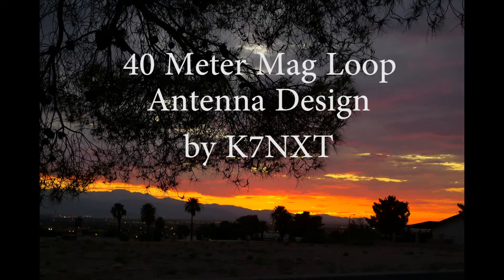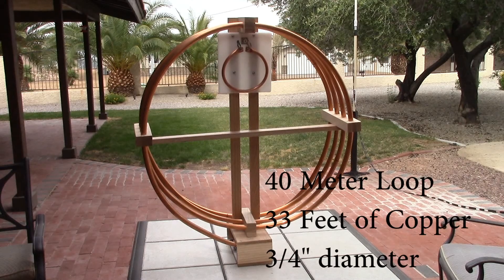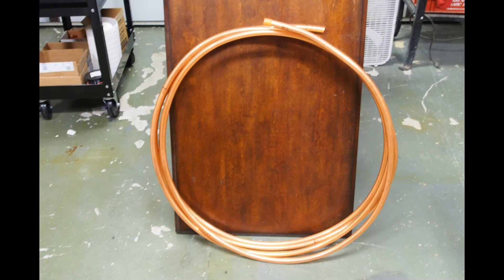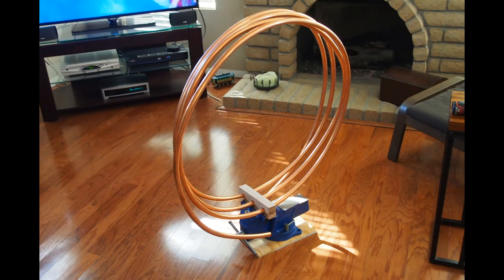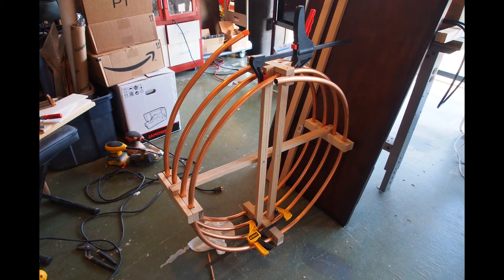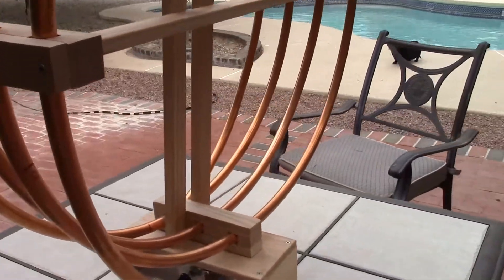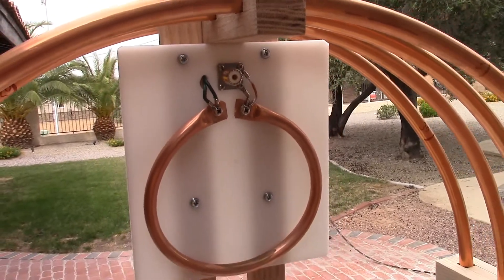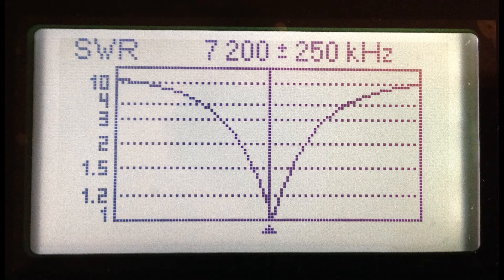40 Meter Magnetic Loop Antenna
Antenna designed for minimal size and portable use at 7.2 MHz (40 Meters). It can operate close to the ground when vertical as shown here. It does work horizontally, but requires some distance from the ground to radiate efficiently.